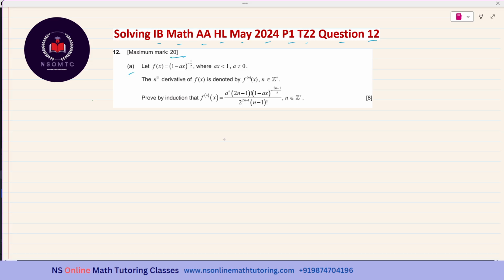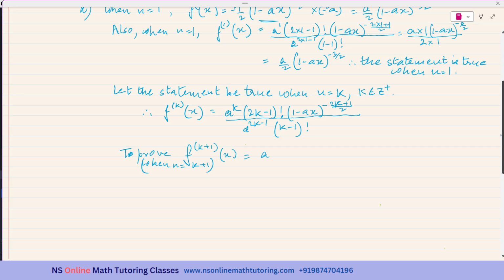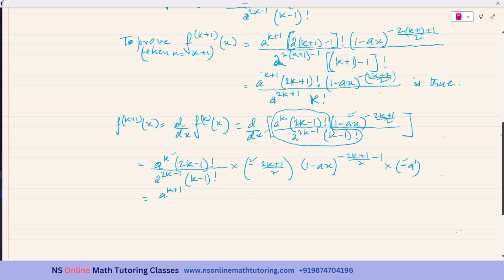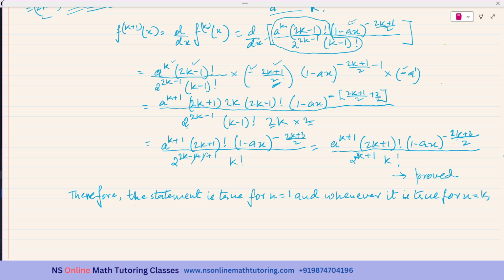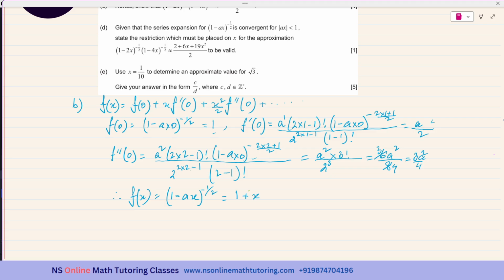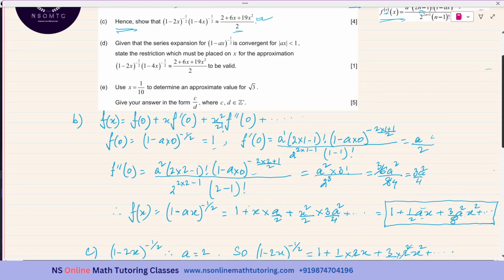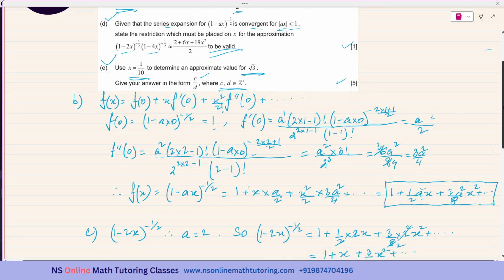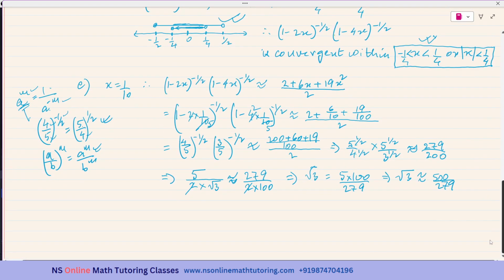IB Math AA HL May 2024 P1 TZ2 Section B Q12 on Proofs, Calculus & Limits solved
Question 12 on Proofs, Calculus & Limits of IB Math AA HL May 2024 Paper 1 Time Zone 2 Section B (long response question) past paper solved. NS Online Math Classes is solving IB Math AA HL past papers questions. All the solved questions of a paper are grouped in a playlist.

0:00:00 introduction of myself and my channel.
0:00:48 Question 12a) explained and solved.
0:20:17 Question 12b) explained and solved.
0:26:27 Question 12c) explained and solved.
0:31:52 Question 12d) explained and solved.
0:37:16 Question 12e) explained and solved.
0:43:47 thanking and ending the session.